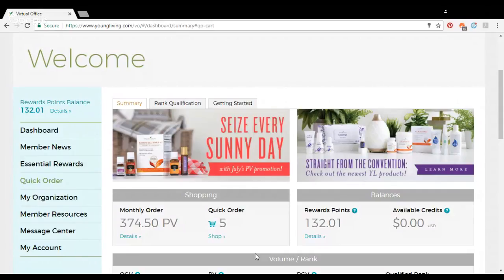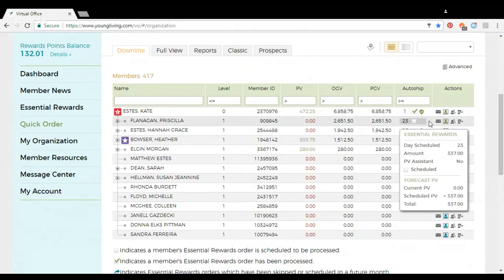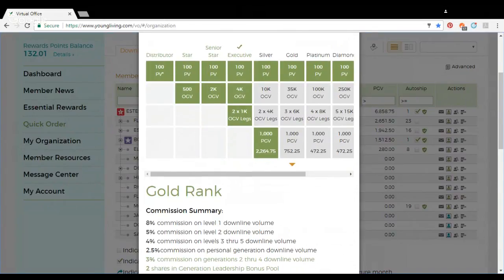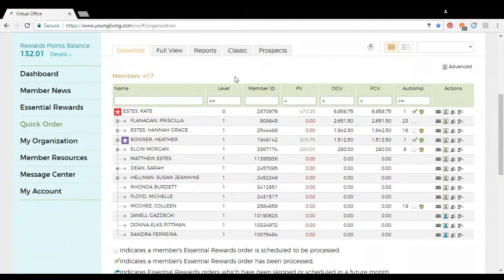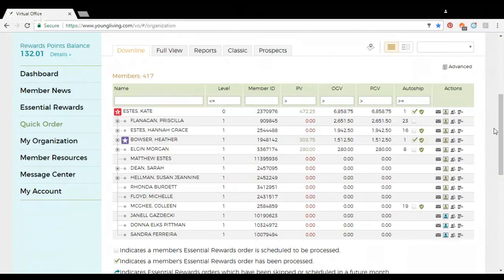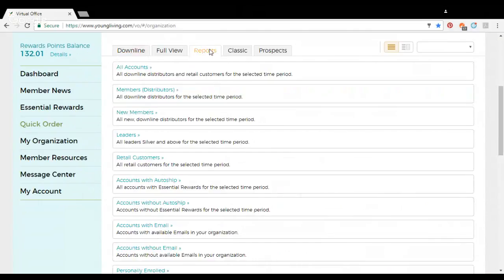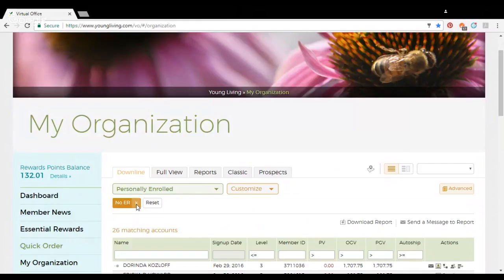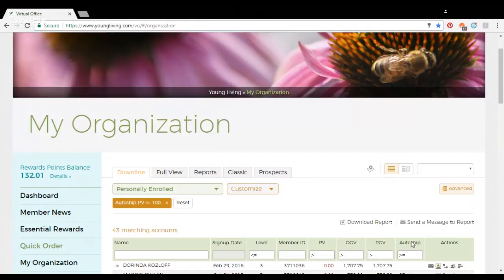Virtual Office Tour Part 2: Downline Viewer and Running Reports